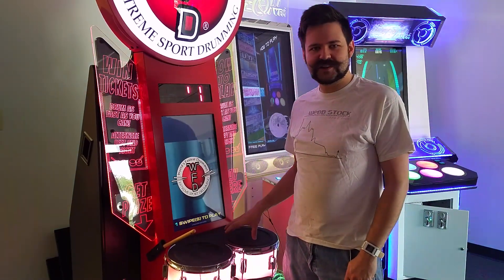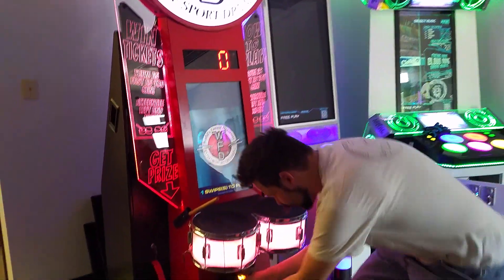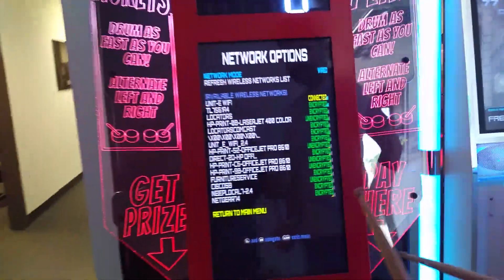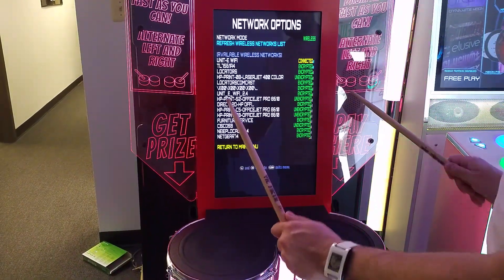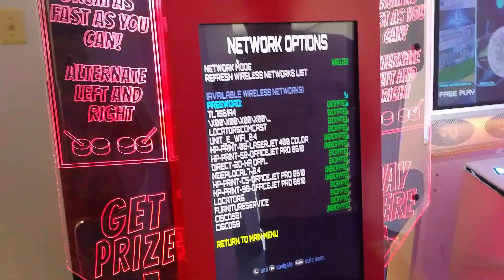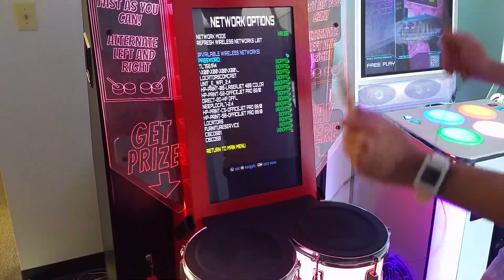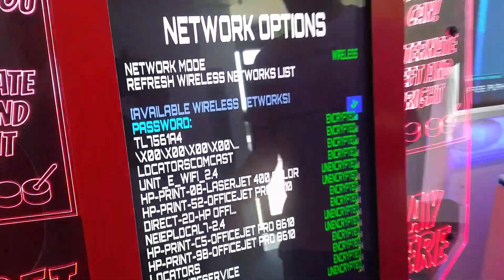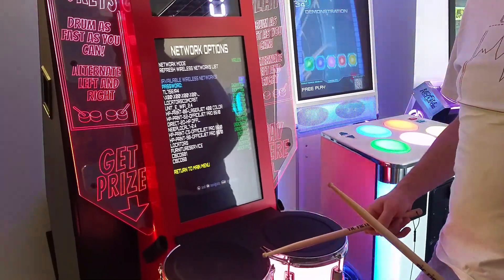World's Fastest Drummer Arcade (WFD) Manual: Setting up wi-fi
This video demonstrates how to set up wi-fi on a World's Fastest Drummer Arcade machine.